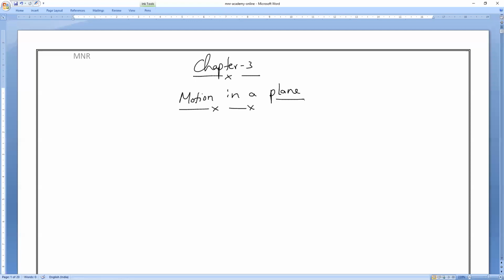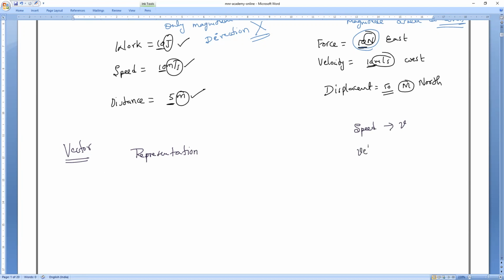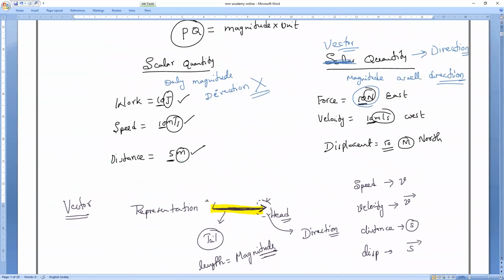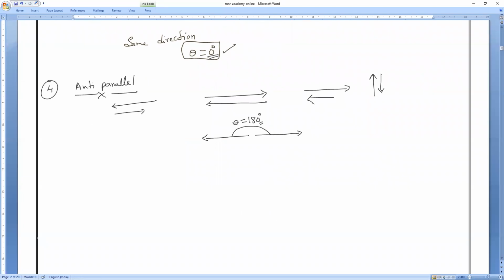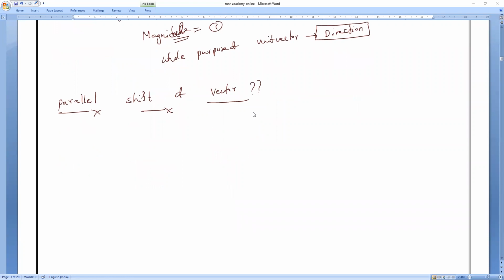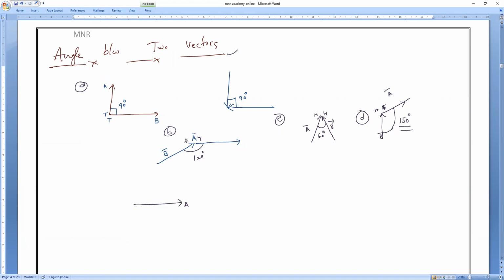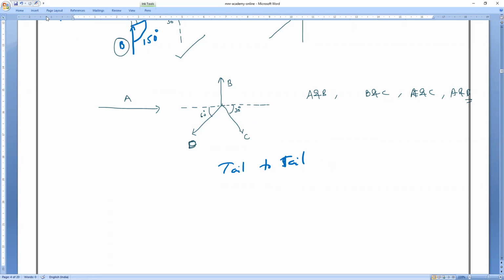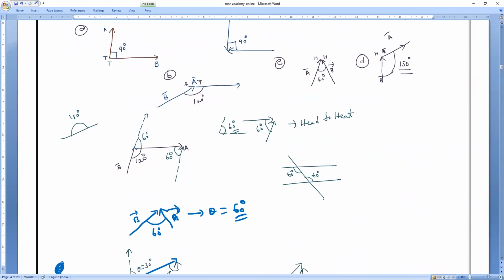lass 11 Chapter 3 : Vector 01 : Scalar and Vector || Types of Vector || Angle between Two Vectors